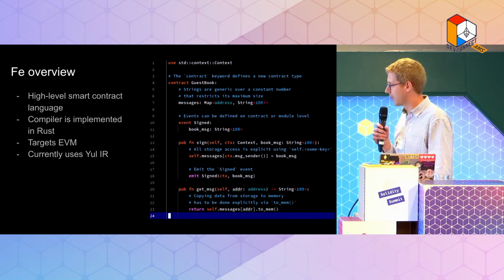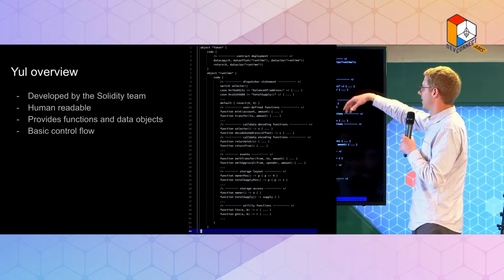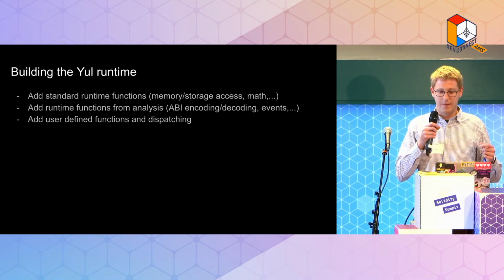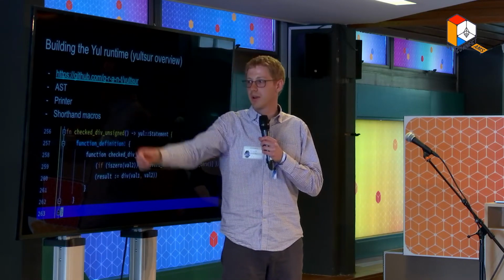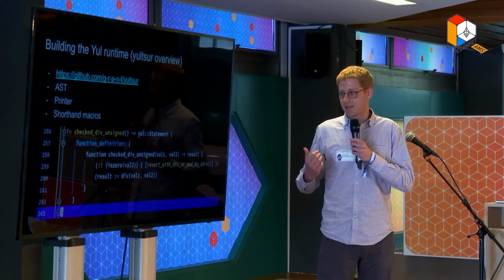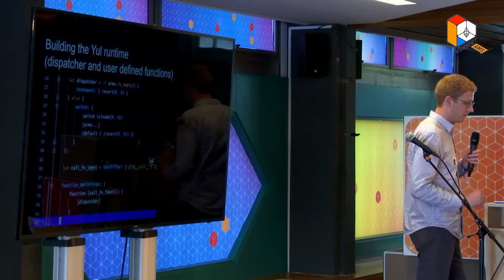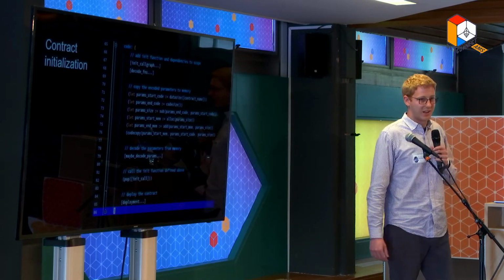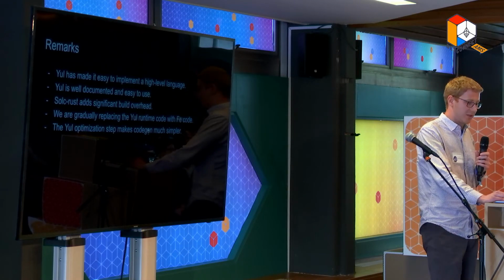Solidity Summit 2022 - 16 Bootstrapping a Compiler with Yul - Grant Wuerker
This talk was part of Solidity Summit 2022 Amsterdam. All details at summit.soliditylang.org.

Abstract:
An overview of how Yul has been used in Fe's development. We will discuss how we use Yul to generate bytecode for a high-level language and go over the Rust tooling that assists us.